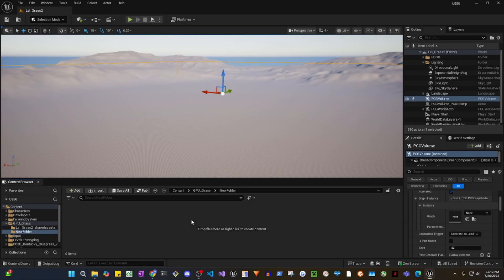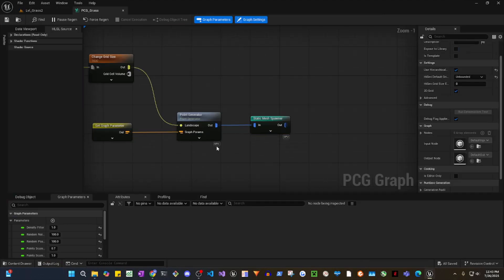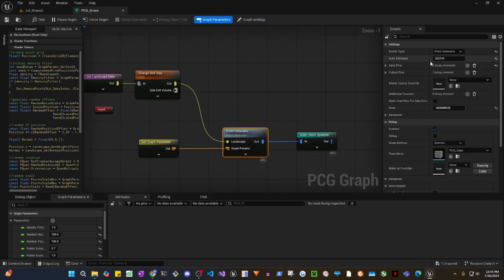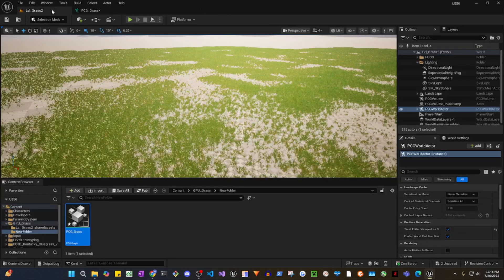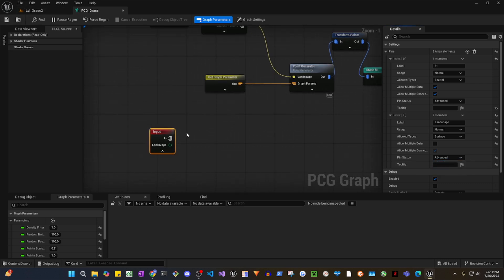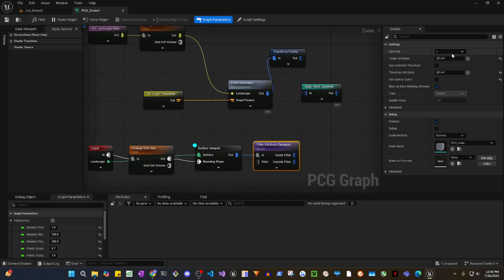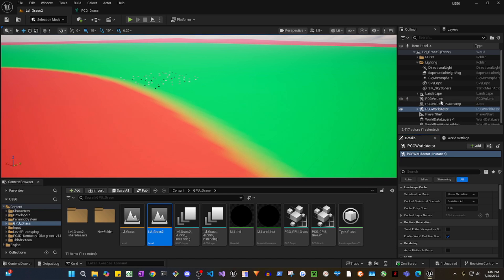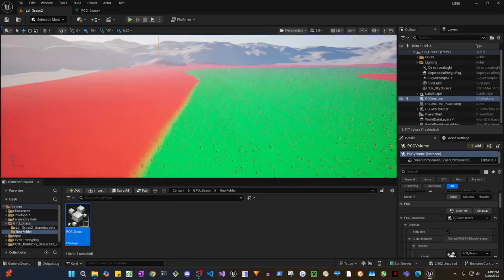Unreal Engine 5.6 - Runtime GPU Grass using PCG